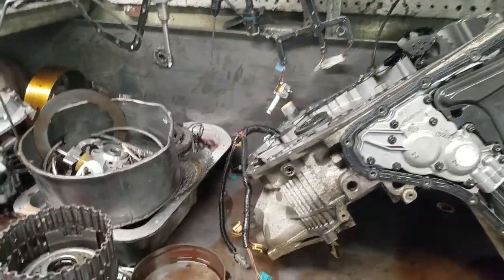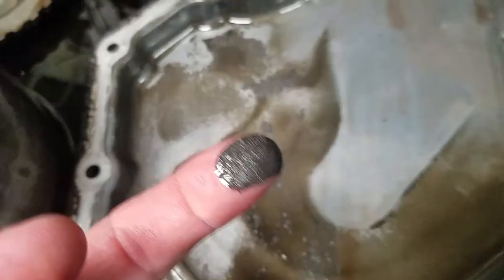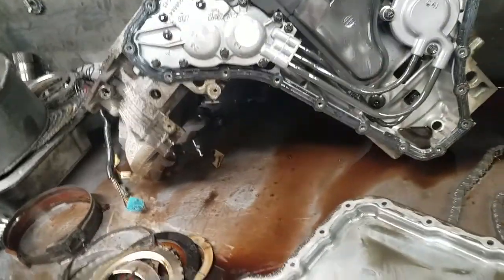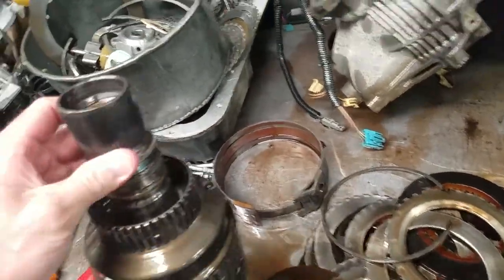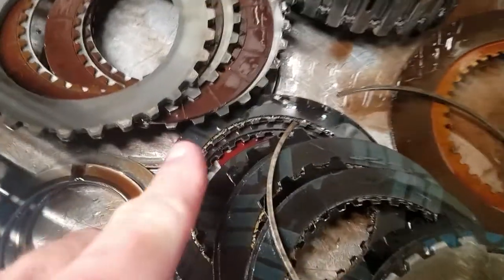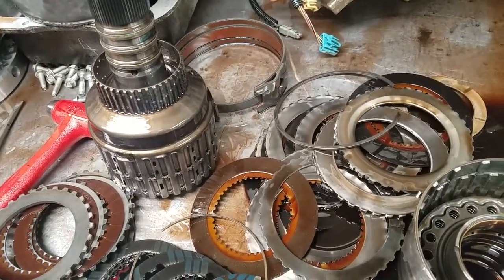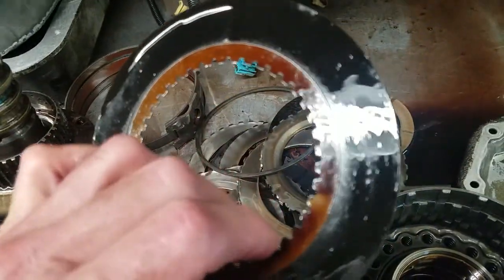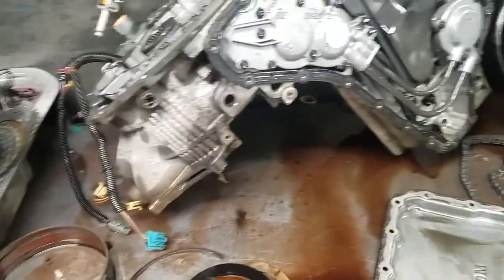Park Avenue Ultra Transmission 4t65e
Thia video shows a Transmission from a Buick Park Avenue Ultra with 102k on the odometer. This transmission was slipping and having intermittent malfunctions. When the transmission was disassembled it had a significant amount of metal contamination in the pan that was likely from the torque converter. The supercharged 3.8 Engine in this vehicle has a different torque converter than the naturally aspirated application with 280 foot pounds of torque vs 230 foot pounds. It is critical when building a transmission to properly select components based on the application.  This will improve performance and  maximize durability/ longevity of the transmission or transaxle.
Meenantransmissions dot com
215 eight five five five one two three.